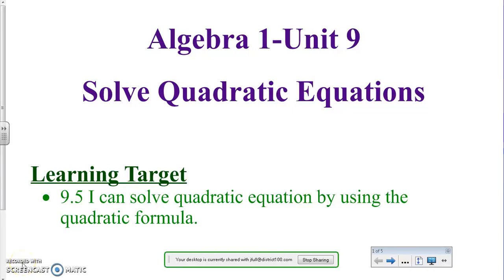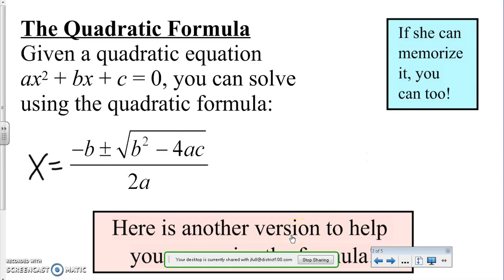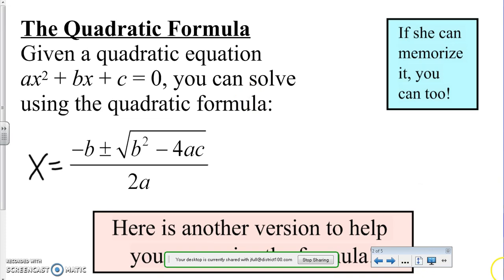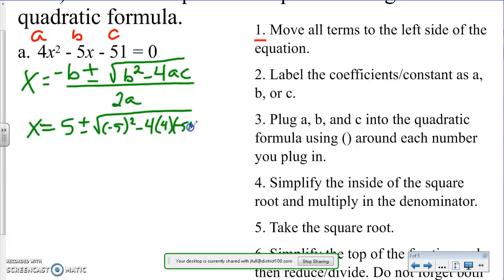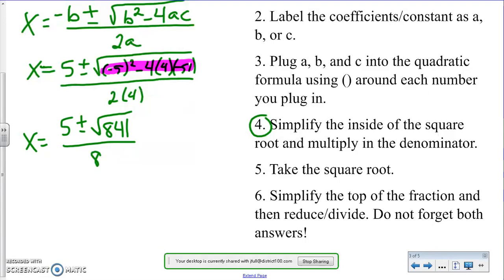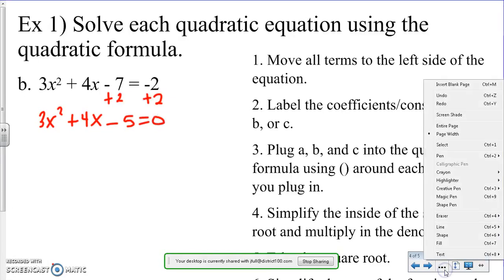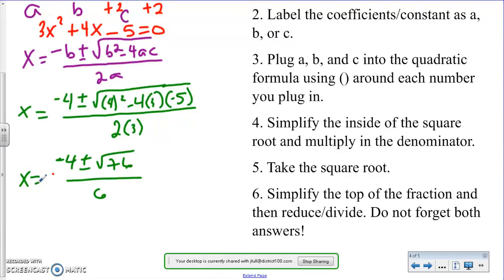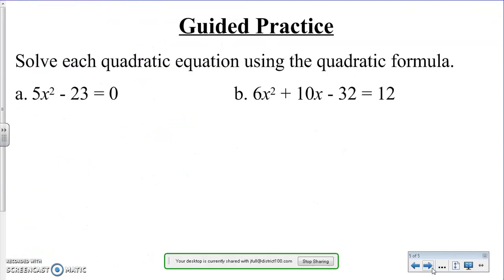9 5 Quadratic Formula w Radicals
9.5 I can solve quadratic equations using the quadratic formula. This lesson uses exact (simplified radical) answers.